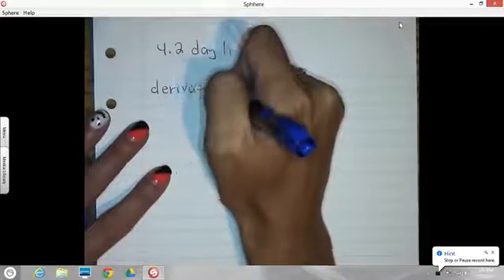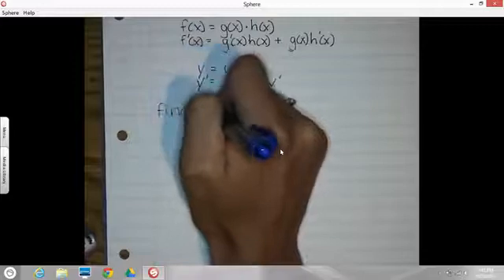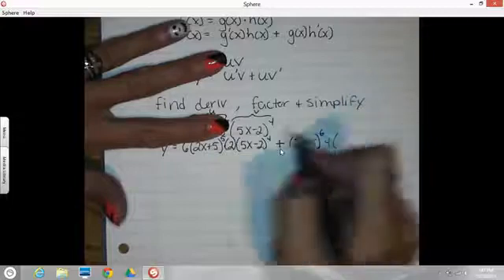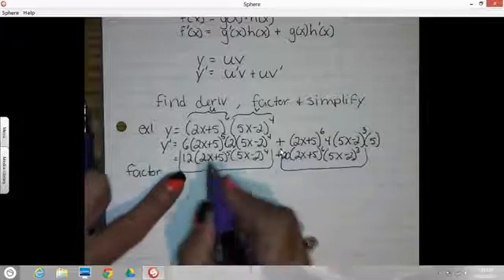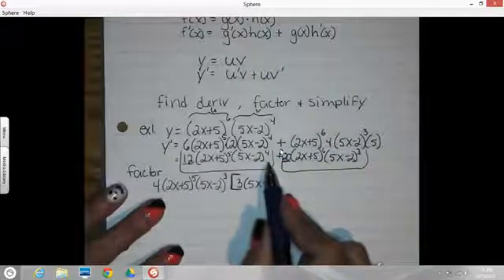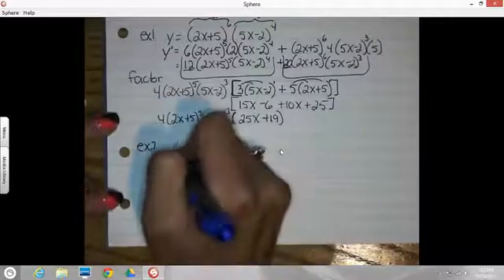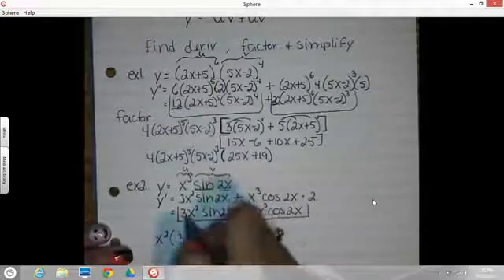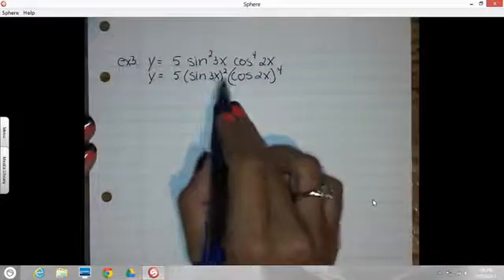C 4 2 day 1 1